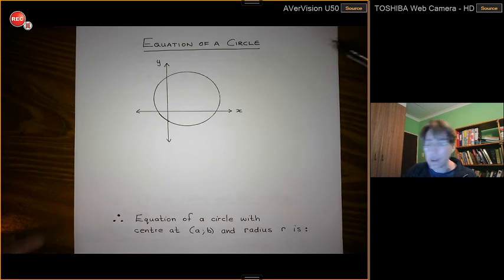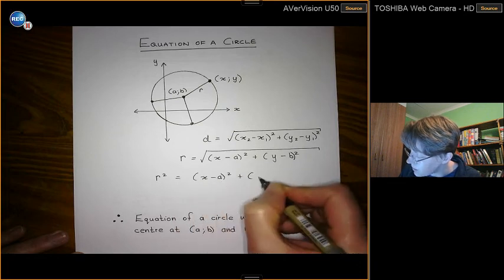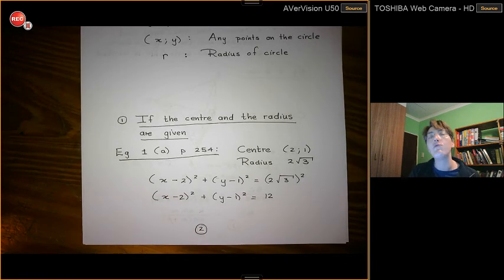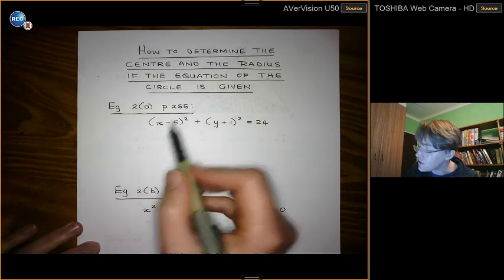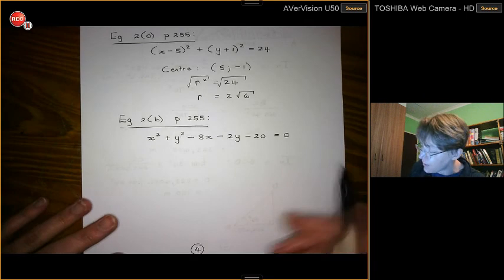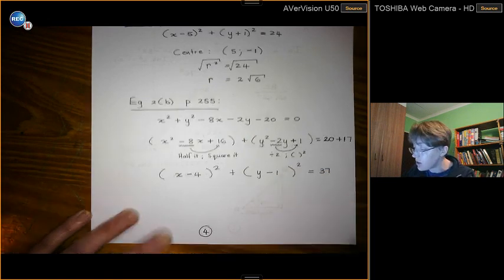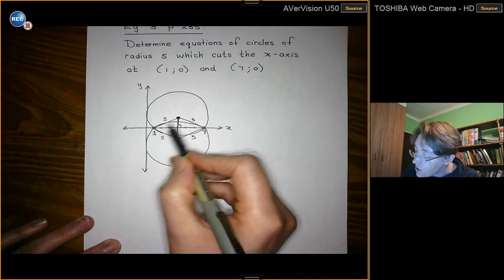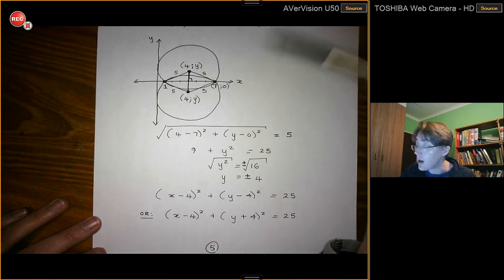Gr 12 Core Maths Equations of Circles